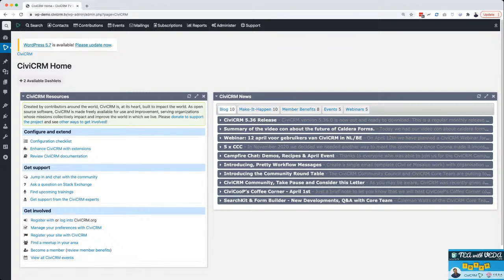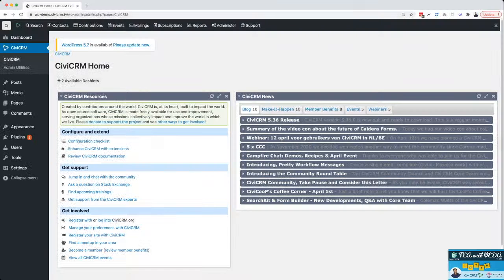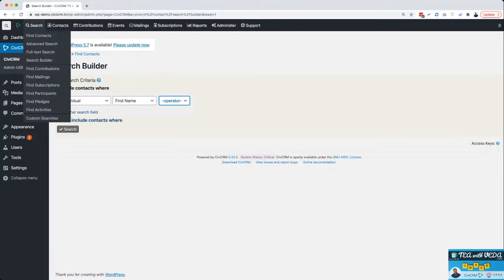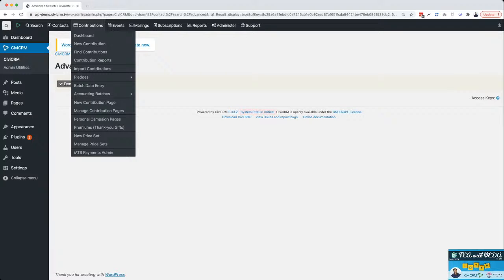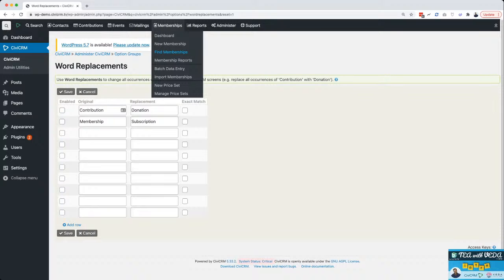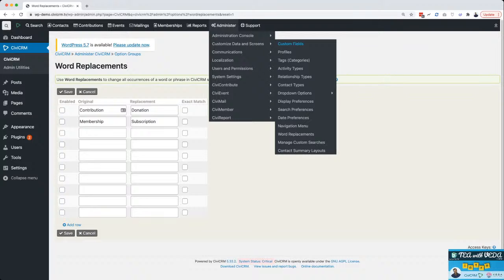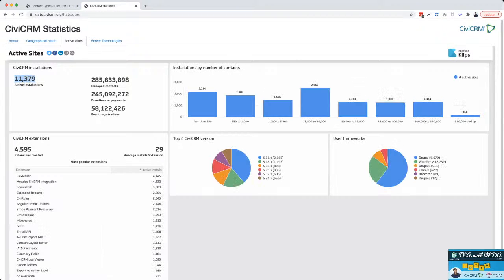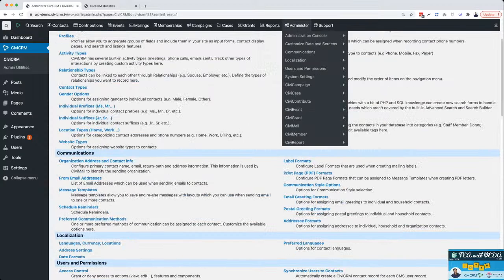CiviCRM.TV EP14: Introduction to CiviCRM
Join Parvez for an introduction to CiviCRM.

I know, I know, why an introduction in the middle of the channel? We've been working with CiviCRM for over 10 years and whats become clear is that there is a lot of terminology and process that we assume people will just 'understand'. We think it's important to provide a platform for new and existing users to get a top level look at CiviCRM and maybe explore some of the implied assumptions, explaining their function and possible use. Join us in this session to get acquainted with CiviCRM.